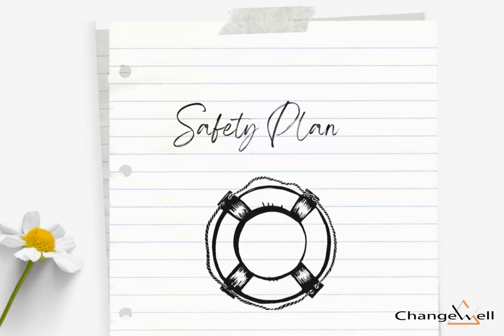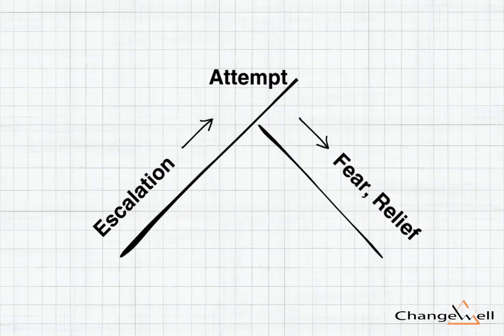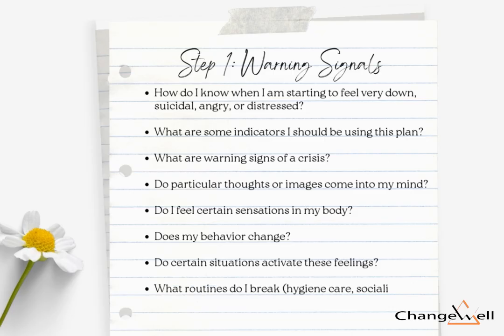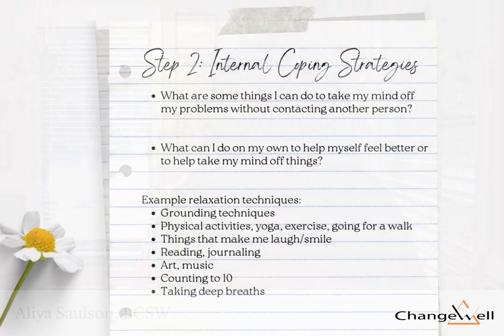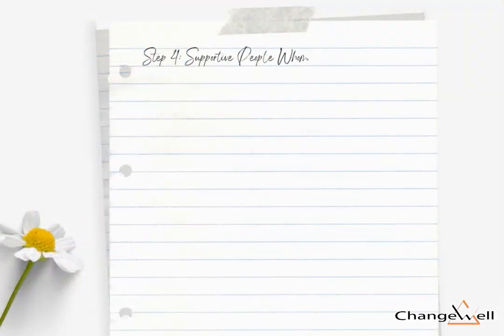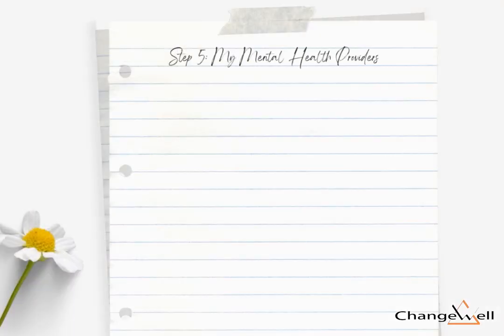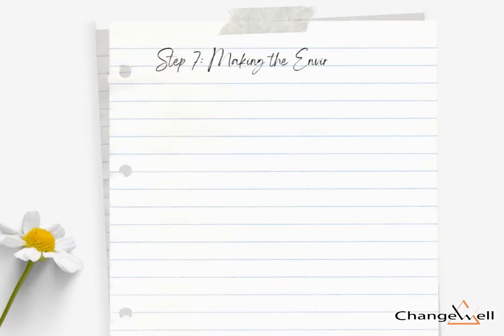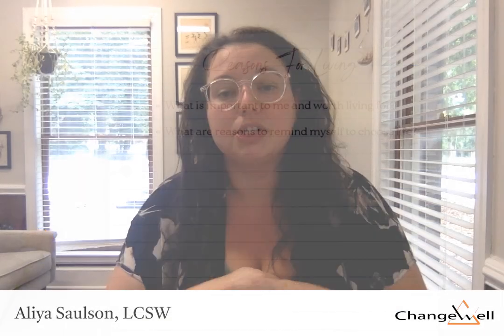Let's Talk About Safety Plans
A safety plan is an essential tool for mental health practitioners to use with clients experiencing suicidal thoughts. This video provides a comprehensive guide for mental health practitioners on how to effectively implement safety plans with their clients. It also walks through a safety plan that you can start working on for yourself if you are concerned about suicidal thinking.

It covers key components of a safety plan, including identifying warning signs, coping strategies, social support, and emergency contacts.

Target Audience: Mental health practitioners, therapists, counselors, social workers, psychologists, psychiatrists, psychiatric nurse practitioners, other mental health professionals, people with mental health needs, people who struggle with suicidal thoughts.

Timestamps:
00:00 Start
00:01 Introduction
03:29 Step 1: Warning Signs
05:41 Step 2: Internal Coping Strategies
07:15 Step 3: Distraction Providers
09:04: Step 4: Supportive People
10:51 Step 5: My Mental Health Provider
11:41 Step 6: Crisis Services
13:20 Step 7: Making the Environment Safe
14:40 Reasons to Choose Life
15:29 So What's Next?